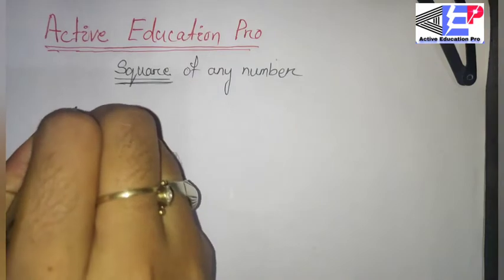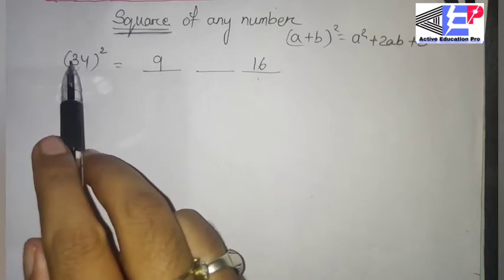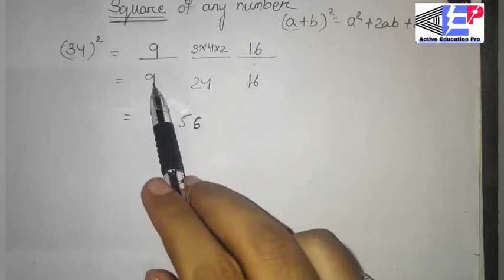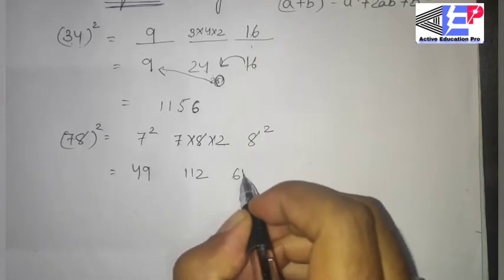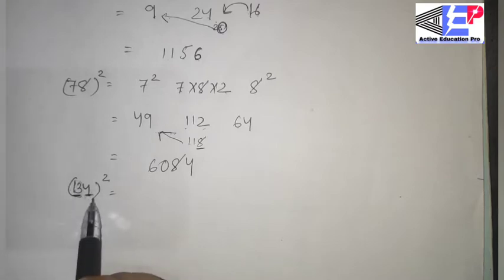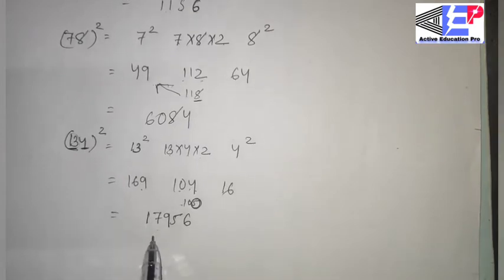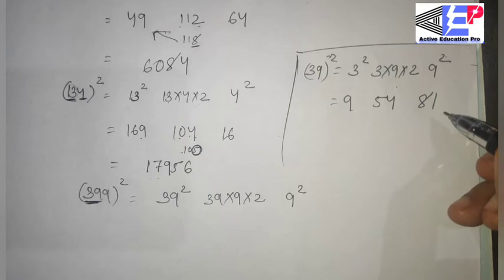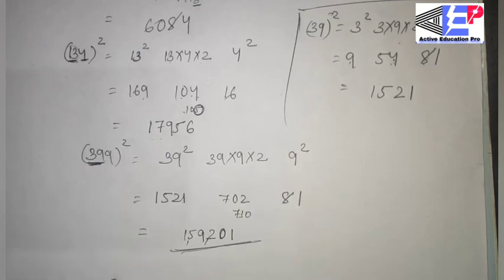Find square of any number.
Find Square of any two digits or three digits number easily in 5 seconds. With basic concepts. Easy to find out square of any numbers. Best tricks.